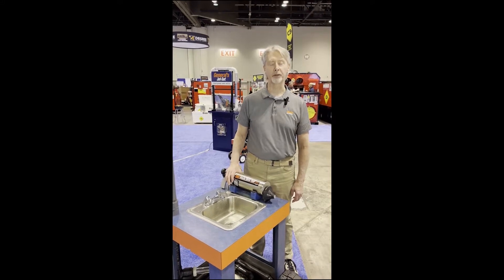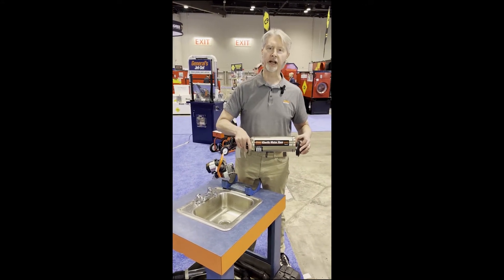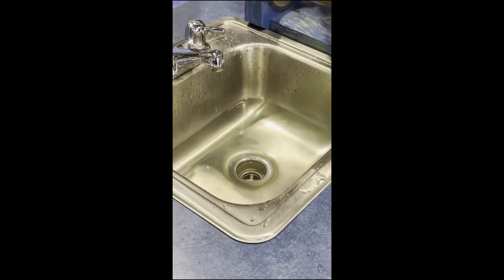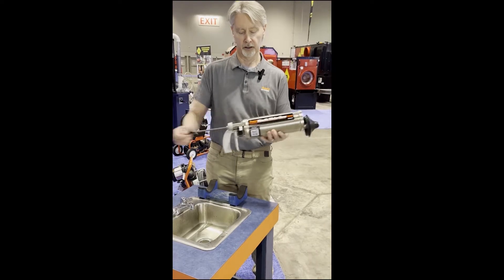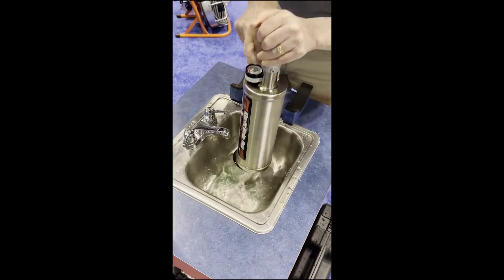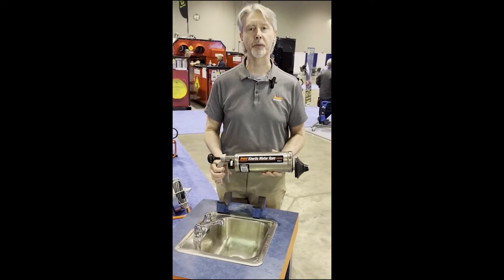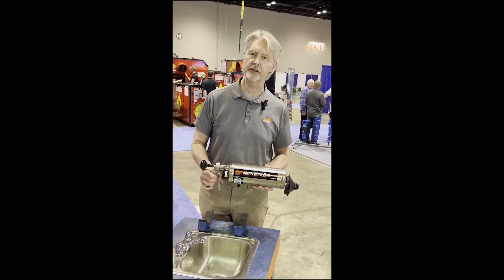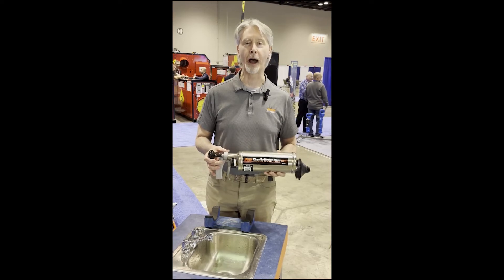Kinetic Water Ram (pro)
The General Pipe Cleaners Kinetic Water Ram is a safe and effective way to clear clogged sinks and tubs.

Over 50 years of technical advancements make the rugged, all-metal Kinetic Water Ram® the choice for quickly clearing clogged drains. Just pump it up, insert in drain – and snap the trigger. It’s that easy.

It’s like no other drain cleaning tool. The futuristic Kinetic Water Ram generates a shock wave that instantly pulverizes stoppages in 1-1/4” to 4” lines – yet won’t harm pipes. Quickly clear clogged sinks, toilets and tubs of grease, hair, sediment and debris.

You will love its lightweight and easy handling. Environmentally friendly, the compact, portable drain cleaning tool is cleaner than snakes – and safer than chemicals. It requires no electrical power or CO2 gas.

The Kinetic Water Ram uses a burst of compressed air that drives a shock wave (kinetic energy) through water to break up the stoppage. The shock wave bypasses vents and stacks to break-up clogs. You get instant impact with no pressure build-up. The built-in pump and pressure gauge lets you choose the right amount of force for each job.

The Kinetic Water Ram is particularly useful when the stoppage is on the far side of a drum trap or series of tight bends, since the shock wave can travel around bends without losing its force.

The sleek and easy-to-handle Kinetic Water Ram is made of durable plated metal components. The unit comes in a sturdy carrying case with molded compartments for the drain cleaning tool and accessories.